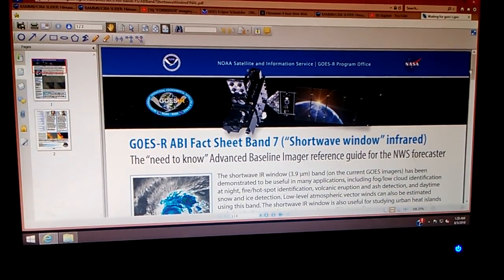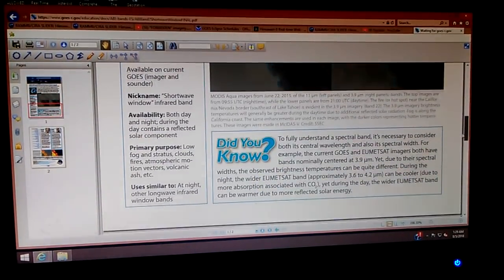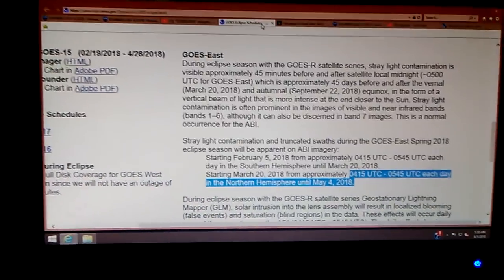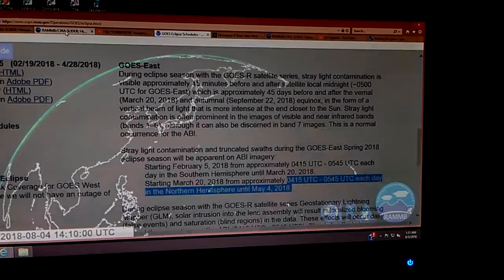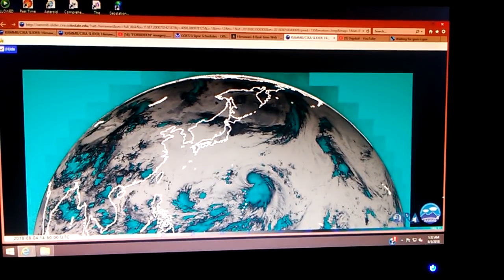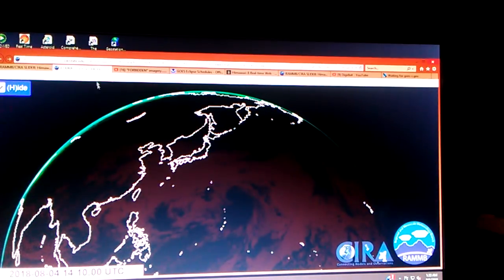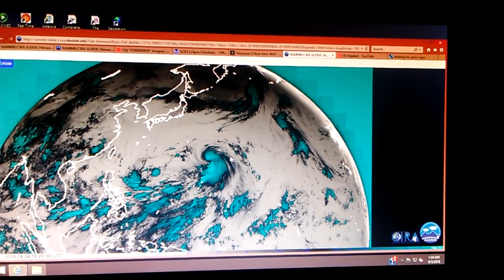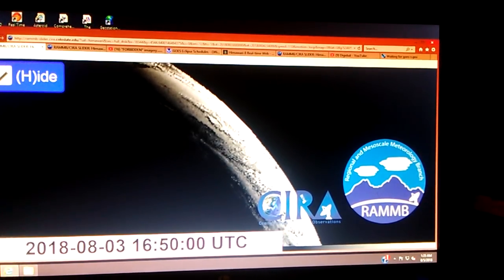See it with "your own eyes"...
Should  I believe my own eyes...or disbelieve my own interpretation? I feel a bit like I am barking up the wrong tree, but the evidence strongly supports the assertions that more celestial bodies are "courting" our mother earth.
Himawari 8 alternate real time site...Archives go back to 2015
Video showing similar goes eclipse signatures, we should expect to see within the next week or two...as long as they are unedited.
Any gestures of good faith will help me...help others. Thank you in advance for your kind words, thoughts and support. Digiduit